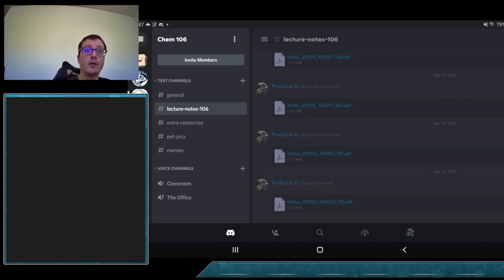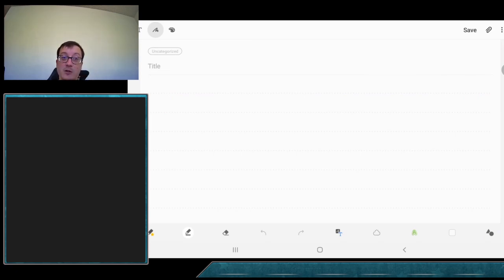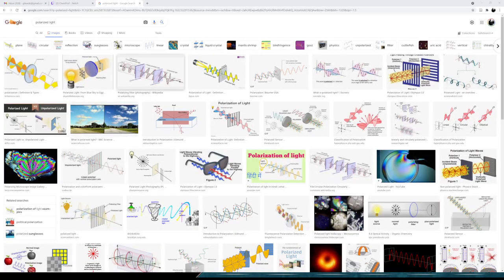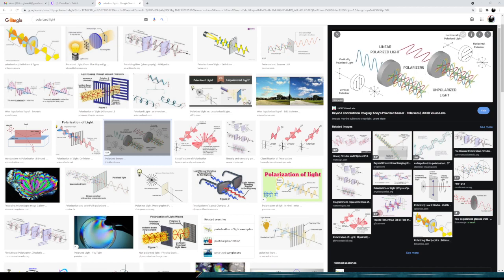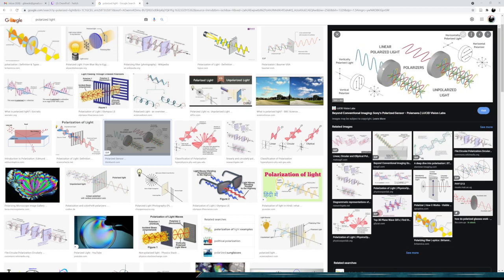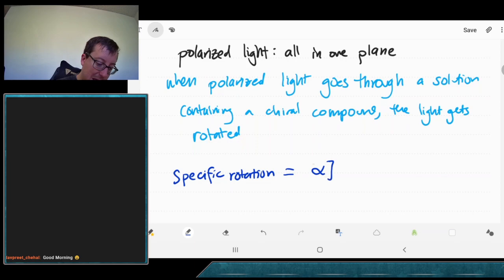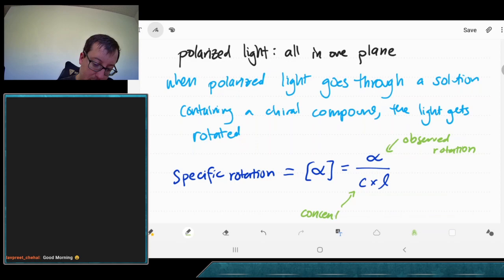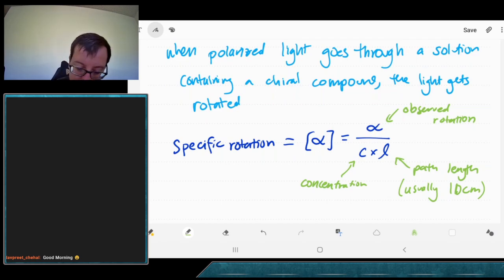C221: stereochemistry in various projections